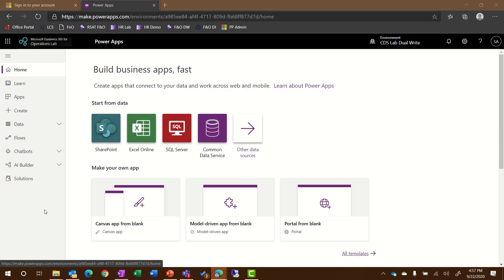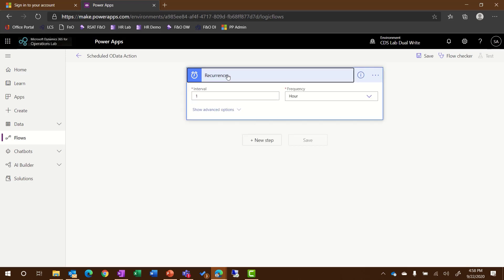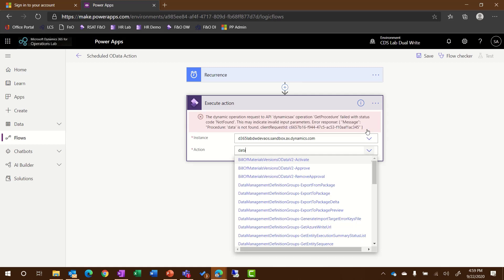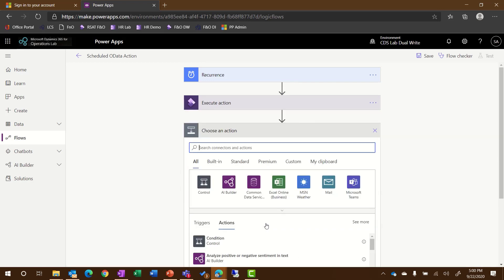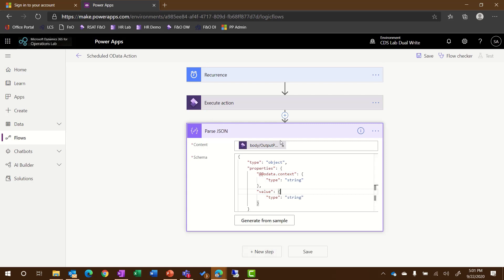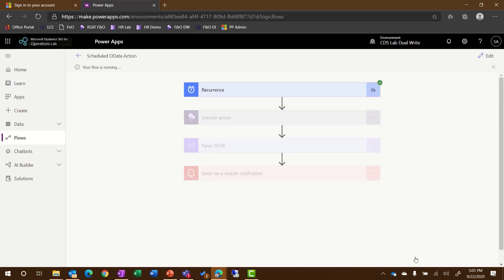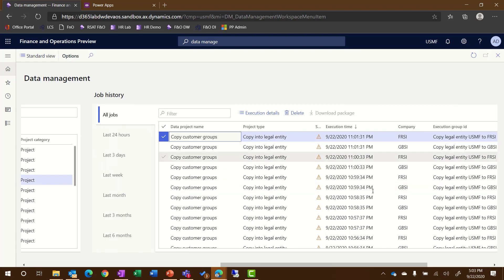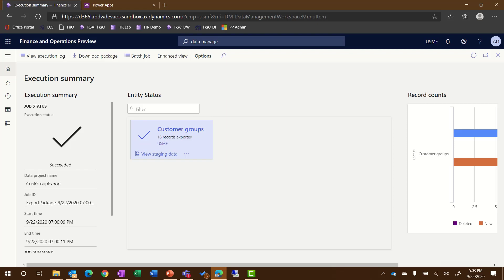A demo on using Power Automate apps to Extend Dynamics 365 FinOps - Scheduled Flow with OData Action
This full demo shows how you can use Microsoft Power Automate apps to extend the Dynamics 365 Finance & Operations platform capabilities. This video is a 'Scheduled Flow with OData Action' demo.

This TechTalk series will provide information and resources that will help you determine when to use the Power Platform to extend the capabilities of Finance and Operations Apps. This series will cover use cases for Power Automate, Power Apps, Power Virtual Agents, the Common Data Model, and the Common Data Service. In addition, the series will cover the do's and don'ts for Application Lifecycle Management with power platform components with your Dynamics 365 Finance and Operations apps.